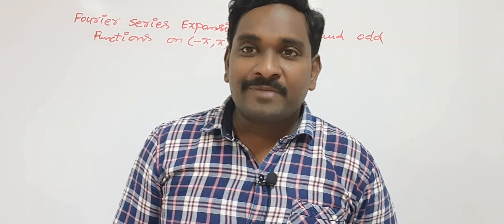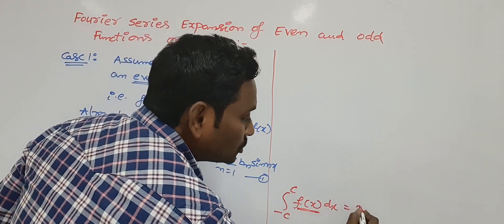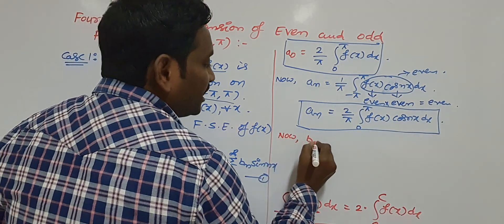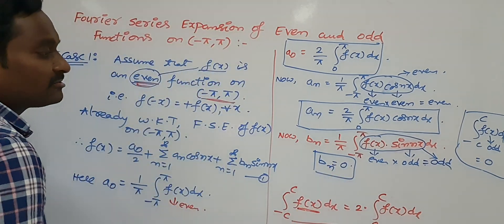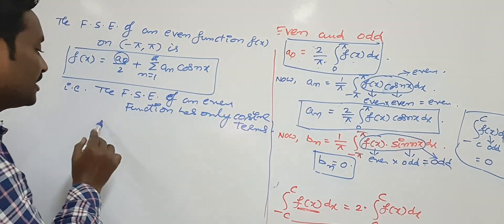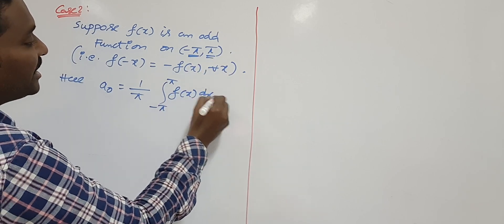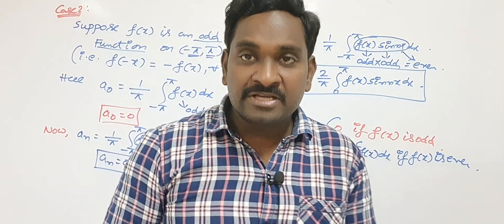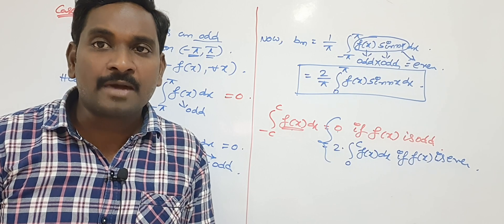15. FOURIER SERIES EXPANSIONS OF EVEN & ODD FUNCTIONS on (-π, π ).